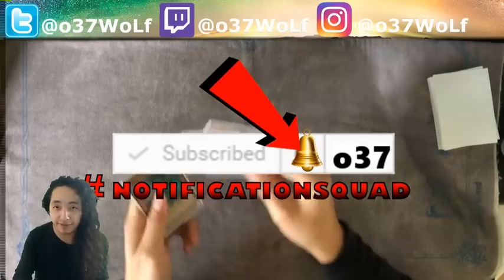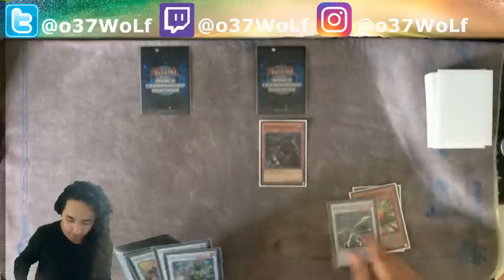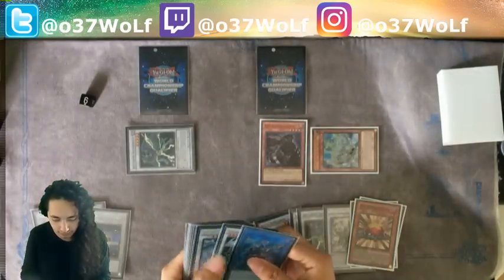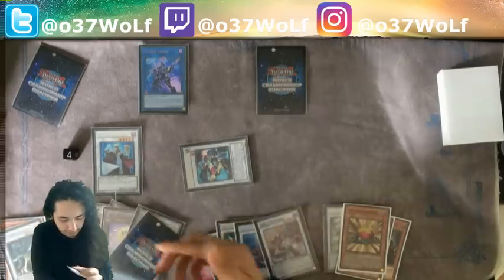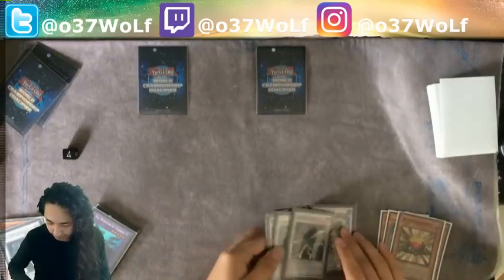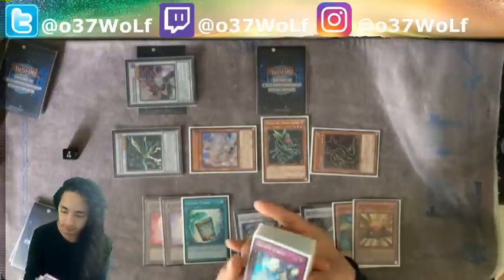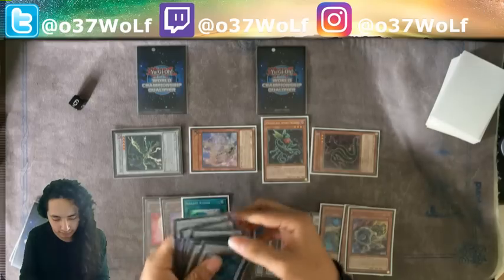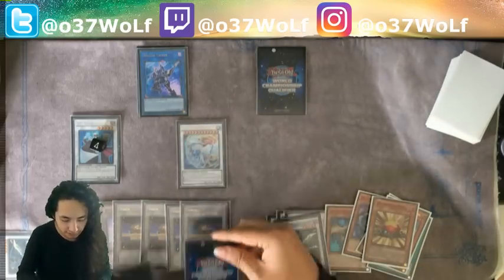Dark Synchro combo guide POST LINKS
Alright guys,here's the combo guide moving forward!
links hinder our potential,but we have to continue to find ways to have fun!

MONSTERS
3 blackwing - gofu the vague shadow
3 armageddon knight
3 level eater
3 predaplant opharys scorpio
1 predaplant darlingtonia cobra
1 power giant
1 mathematician
1 dandylion
1 plaguespreader zombie
1 jet synchron
1 glow-up bulb
1 d.d. sprite
1 chiwen, light of the yang zing

SPELLS
3 allure of darkness
3 instant fusion
3 pianissimo
1 reinforcement of the army
1 foolish burial
1 one for one
1 soul charge

TRAPS
1 solemn warning
3 solemn strike
3 dimensional barrier

EXTRA DECK
1 decode talker
1 sea monster of theseus
1 formula synchron
1 denglong, first of the yang zing
1 accel synchron
2 assault blackwing - sohaya the rain storm
1 t.g. hyper librarian
1 stardust charge warrior
1 coral dragon
1 stardust dragon
1 beelze of the diabolic dragon
1 trishula,dragon of the ice barrier
1 cosmic blazar dragon

dark synchro

one of my favorite decks is Dark synchro,but ive changed it into dark synchron.
every now and then i play awesome hero heroes or even cryston.the card game is called yugioh or properly named  yu-gi-oh!.at this moment the best decks are infernoid,zoodiac,,metalfoes,zodiac,zoodiac.
im currently in perth,australia, but originally from salinas.
there is a new mechanic called link summoning and ive done some videos explaining link summoning.
have show cased it with one of my other favorite decks,junk doppel. looking forward to the next ycs, so figuring out strategies on discord will be useful. arg is another competitive yugioh tournament i would like to attend.
keep synchro alive!
gladiator beast is the newest project.